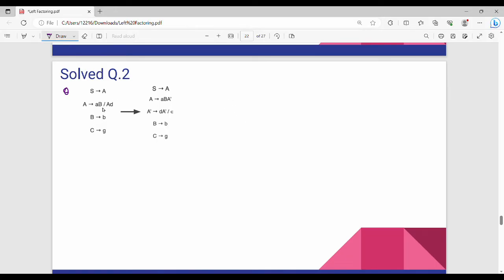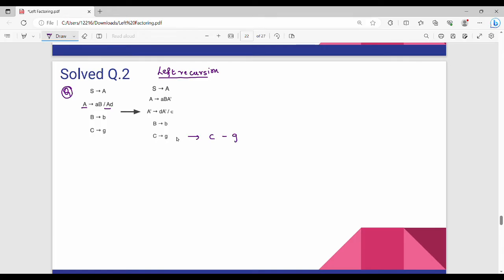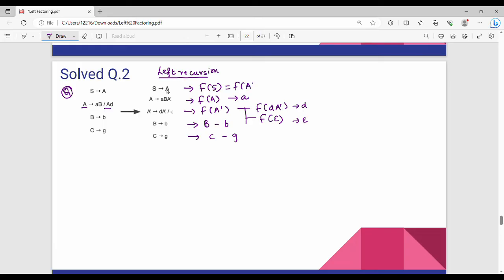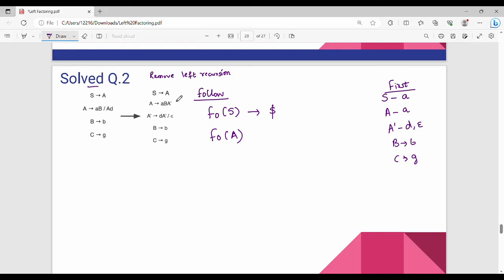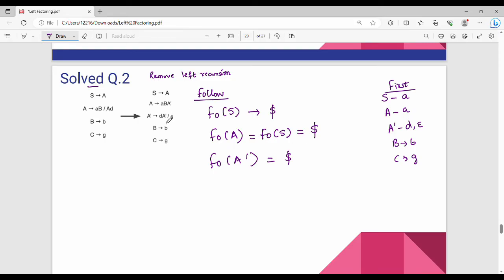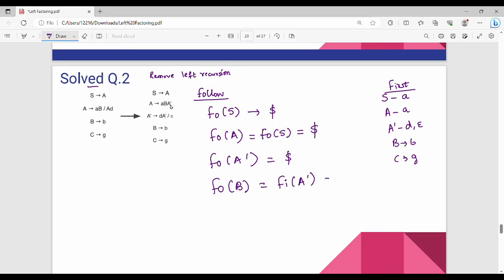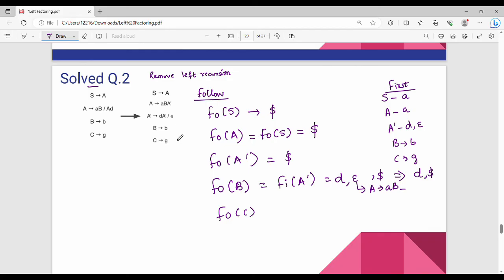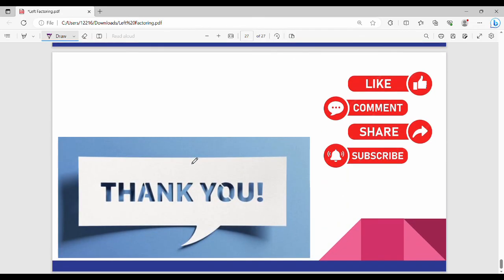2.15 Find first and follow example 2 in Tamil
I have discussed about finding follow in tamil